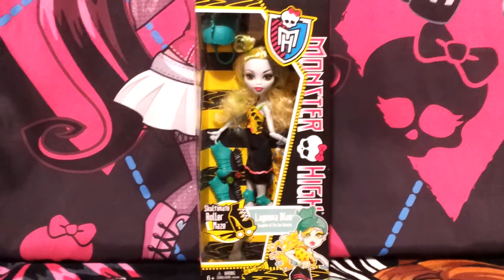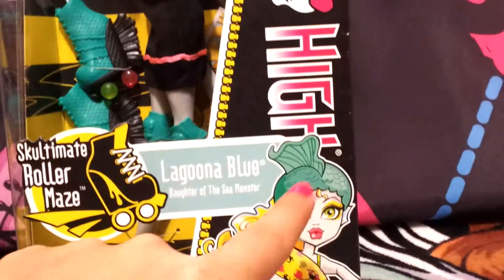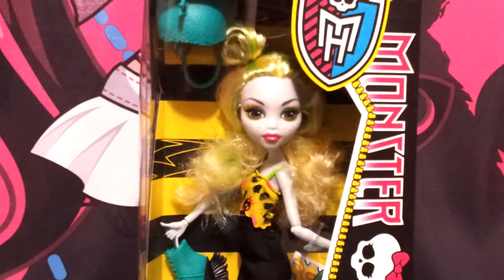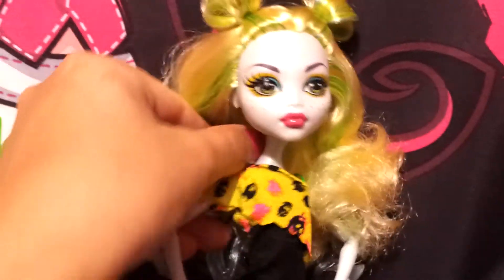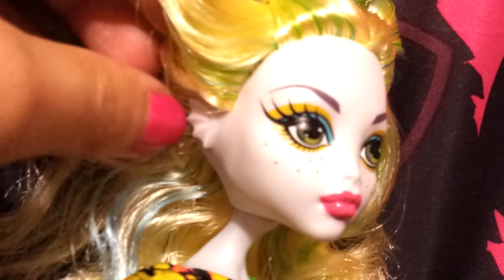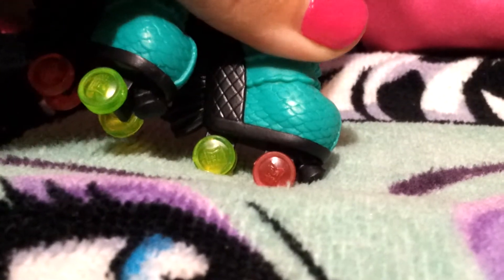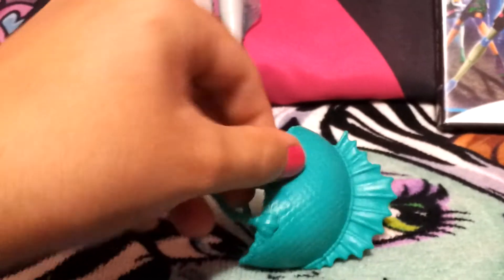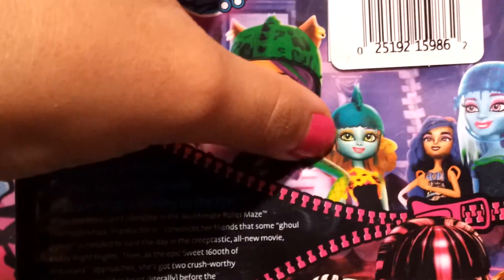Lagoona Blue Skultimate Roller Maze!!!